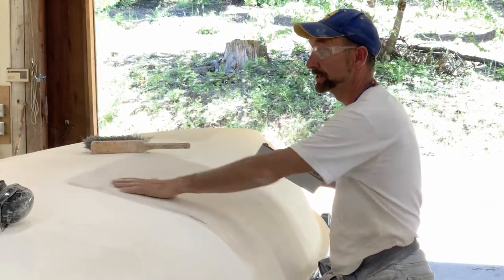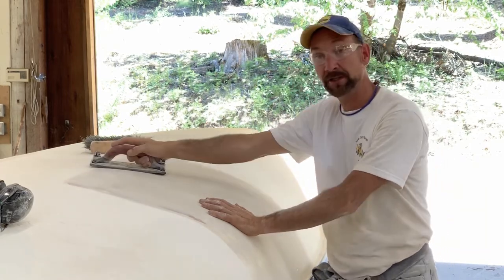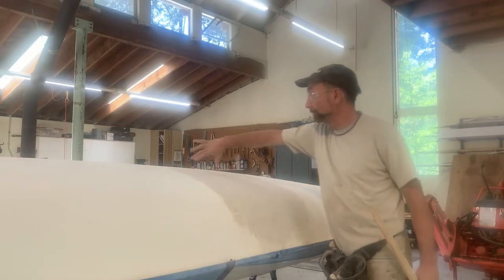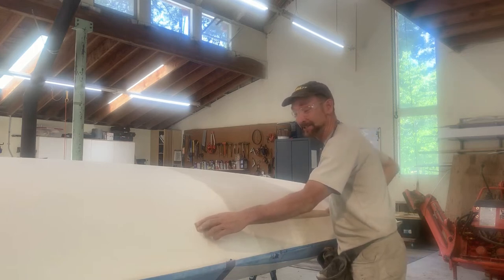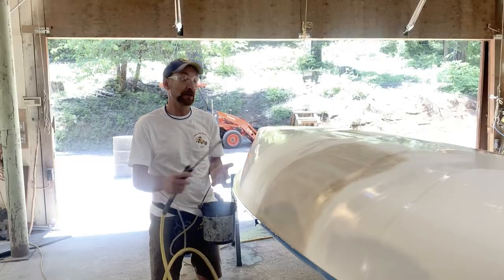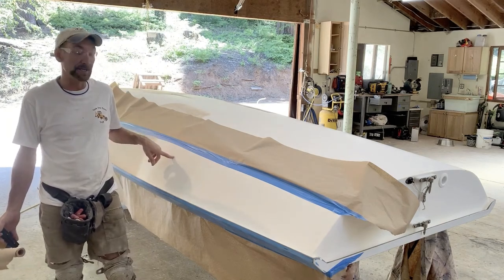Video Moved to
Mark Kubinec explains and demonstrates basic fiberglass application and fairing techniques on the hull of a Vanguard 15 sailboat.  He also installs cedar stringers on the interior of the hull to add structural support where years on the dolly in the yard had degraded and weakened the fiberglass hull.  Afterward he demonstrates and HPLV spray painting techniques to finish the hull.